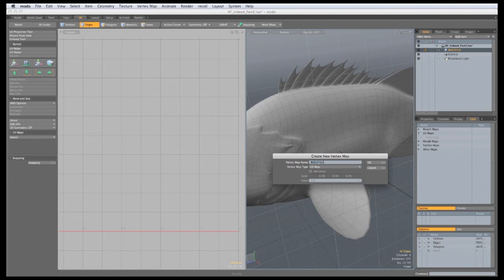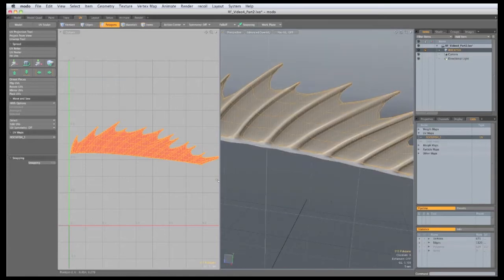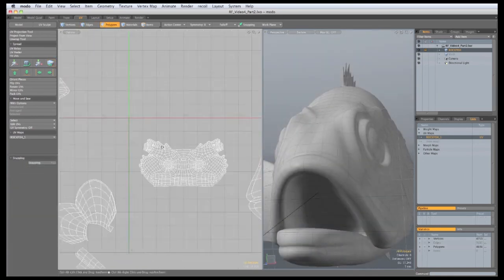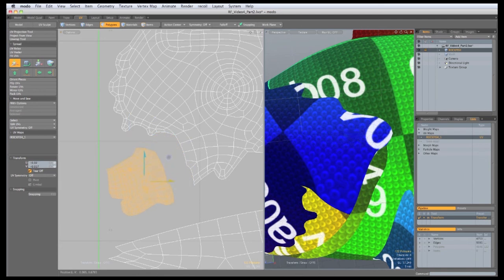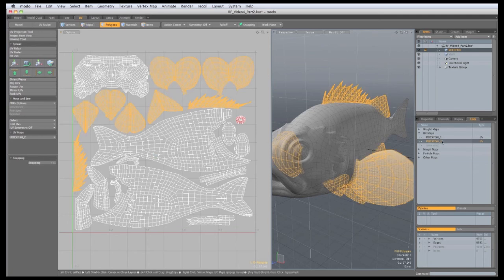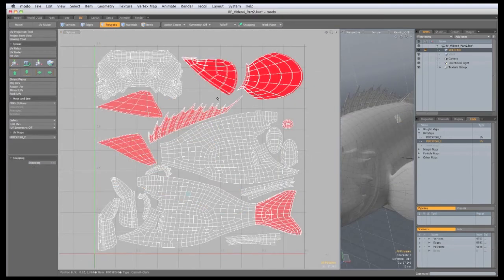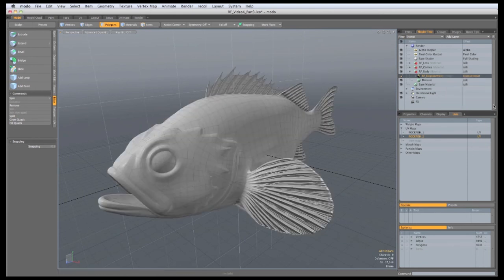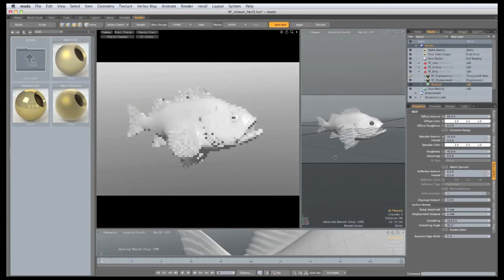Organic Modeling in Modo | UVing The Model